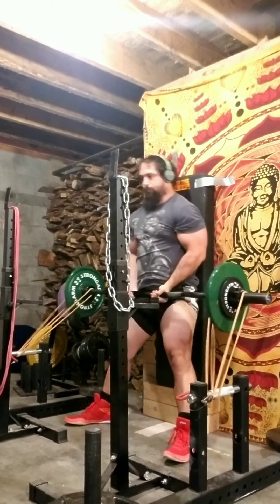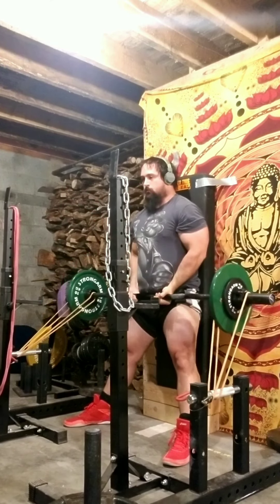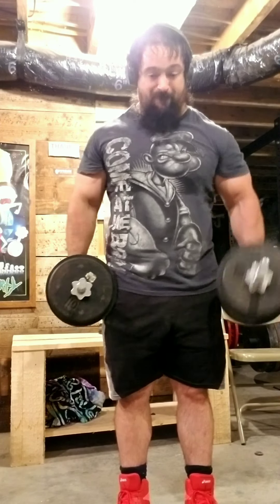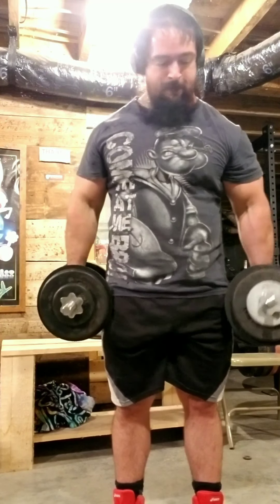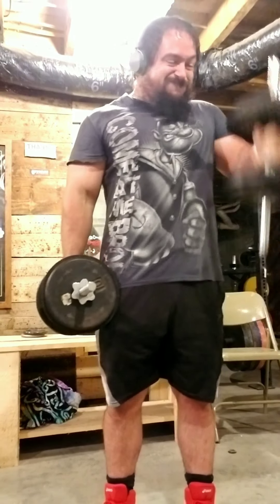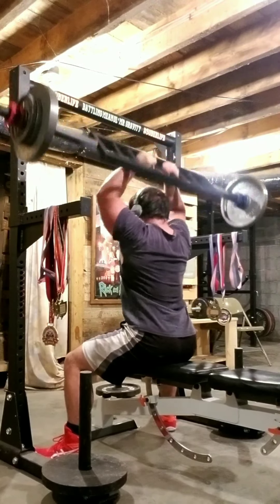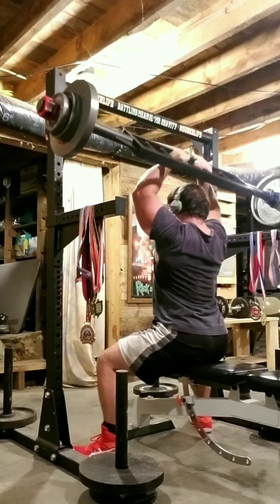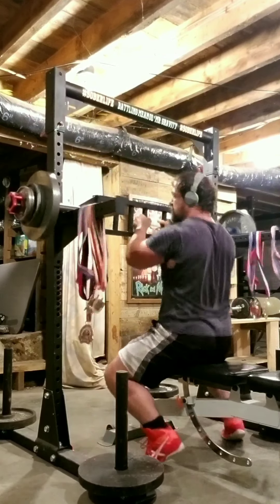C10W3 WENDLER Strict Curl, Main Set: 132.3X5, First Set Last Sets: 115.7X5X5, Band SC, HC, TE